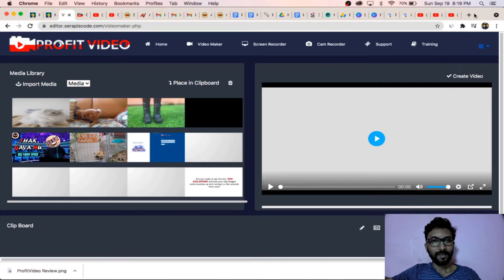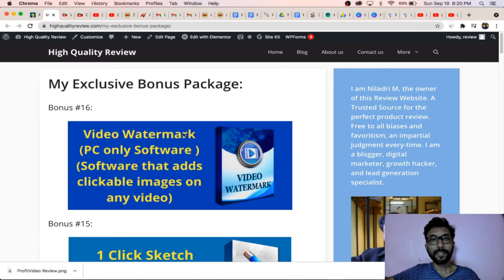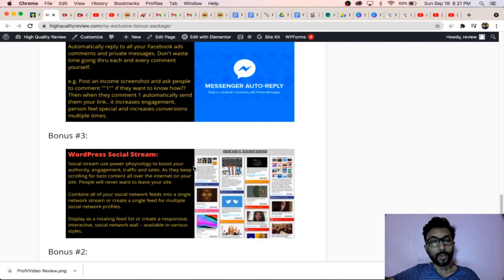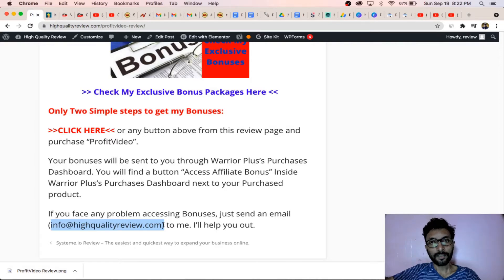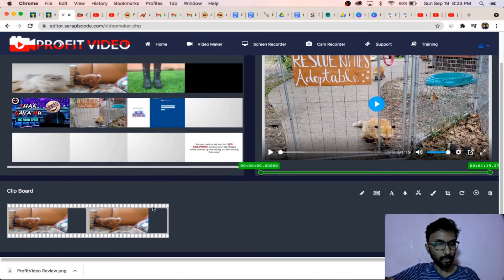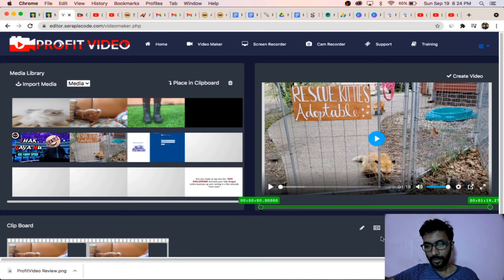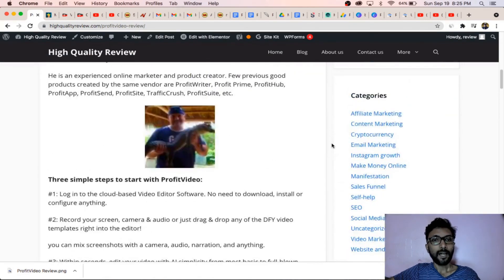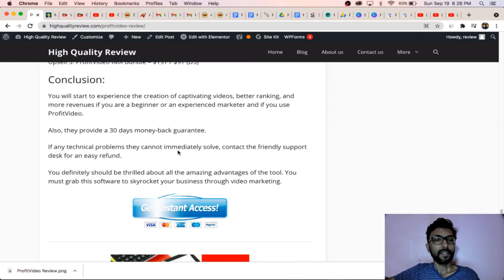ProfitVideo Review + Bonus With Demo.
ProfitVideo is cloud-based software to record, screen capture, and edit videos within a minute. Now you will be able to create a perfect video course or Youtube Vlog within a minute that you would have always desired. It also comes with a commercial license, so you can sell videos to your customers.
It requires effort and technical knowledge to make videos even if you use amazing video building software.
Video editors that cost hundreds of dollars and take months of effort for a technically skilled person can figure it out correctly by using Camtasia, Adobe Premiere, Sony Vegas, Final Cut Pro X.
What if all the advantages of video marketing were to be gained, but with a low-cost solution? ProfitVideo, excellent software that allows you to capture, record, edit, annotate, and filter videos.